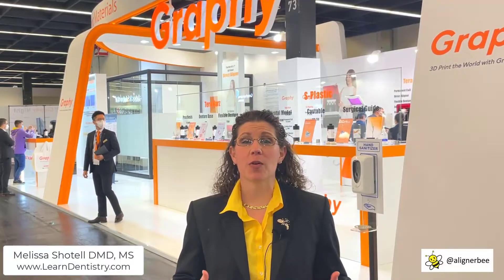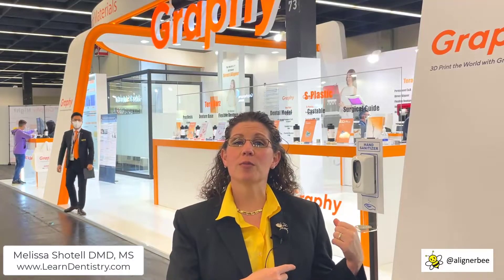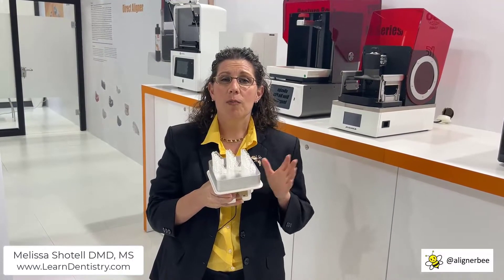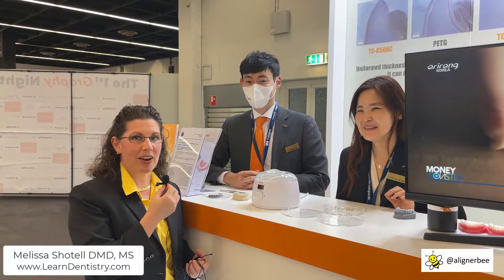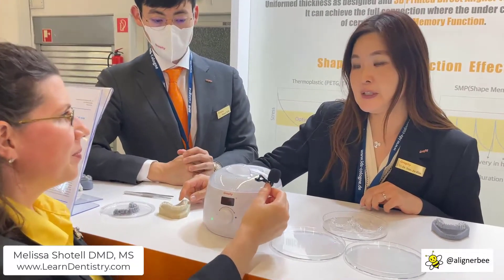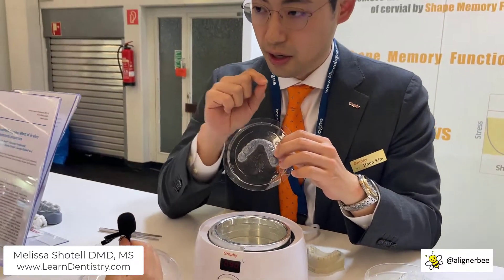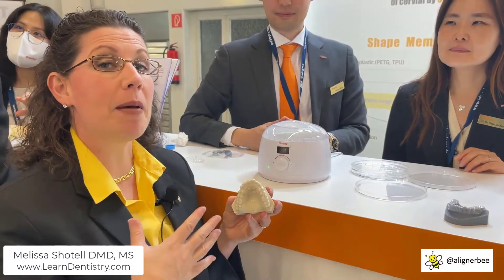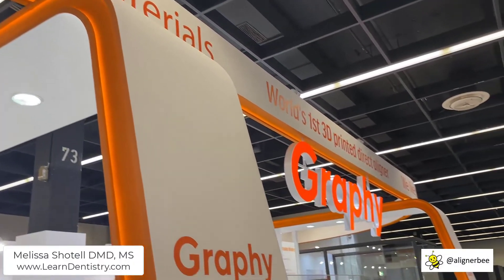Directly 3D Printed Clear Aligners - Are We There?!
Dr. Melissa Shotell, the orthodontist known as alignerbee, discusses the new release of Graphy's first 3D printed clear aligner meant for direct 3D printing!!

It has been an exciting time for 3D printing in dentistry, but we have all been waiting for the "proverbial holy grail" of printing - directly printing clear aligners. Traditional clear aligners need to be manufactured by printing sequential models of tooth movements, then vacuum forming template over each model. While this process is predictable and produces a high quality aligner, it is costly and time consuming.

Enter directly printing aligners... wow! Check out this video on Dr. Shotell's thoughts of where we are currently and the future of printing in orthodontics.